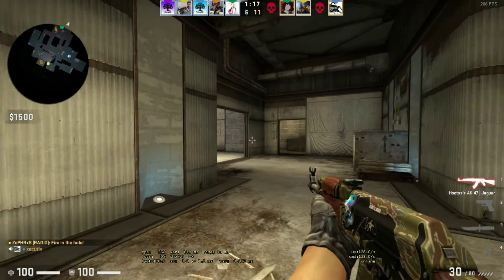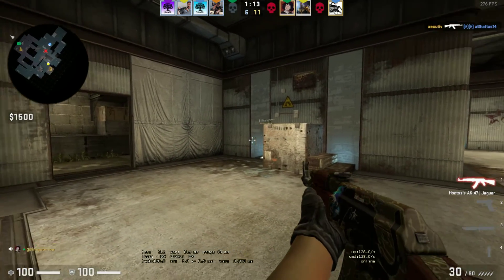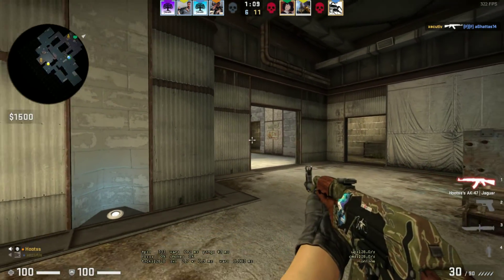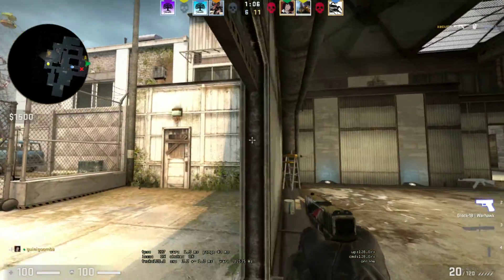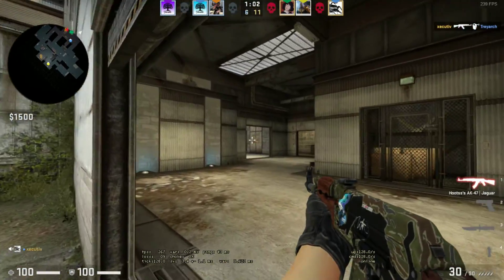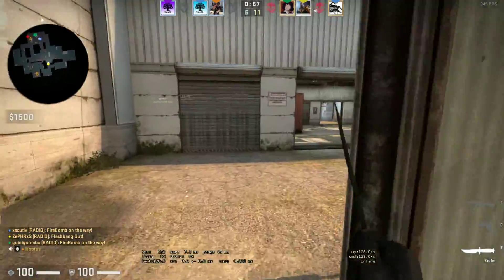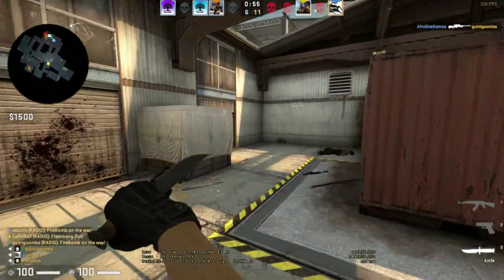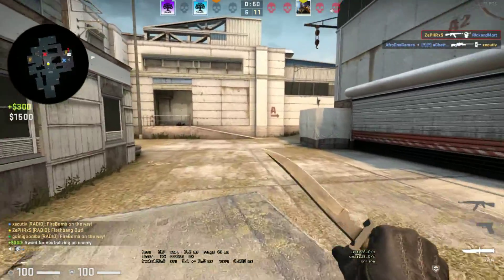how you clutch a round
GPU: GeForce RTX 2080 Ti
CPU: Intel(R) Core(TM) i7-7820X CPU @ 3.60GHz
Memory: 16 GB RAM (15.68 GB RAM usable)
Current resolution: 1920 x 1080, 144Hz
Operating system: